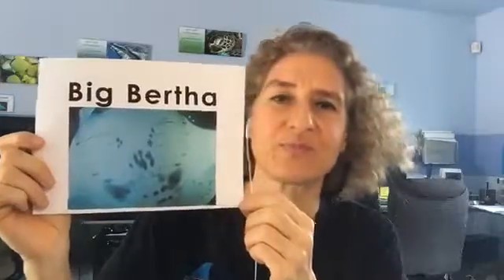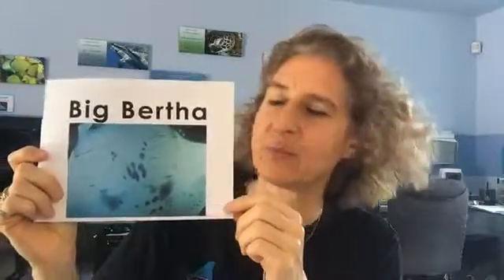How to Name a Manta Ray - Kona, Hawaii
Most people are surprised to learn that manta rays have names. We use names for identification purposes, and it is actually quite easy to distinguish between individuals. 300+ manta rays have been identified along the Kona Coast of the Big Island of Hawaii!

Learn from Manta Advocate, Martina Wing, what you should look for when identifying a manta, how each manta ray has a unique spot pattern, and enjoy the name reveal of the newly found manta ray pup discovered on July 13, 2017.

Manta rays are beautiful and majestic animals that have a life-changing effect on people who meet them. We’ve only just begun to uncover their many mysteries. But manta rays are becoming threatened and could even face extinction if nothing improves.

At Manta Ray Advocates, we raise awareness and spread knowledge about the gentle giants of the sea - so the generations to come can experience their near-magical beauty and grace.